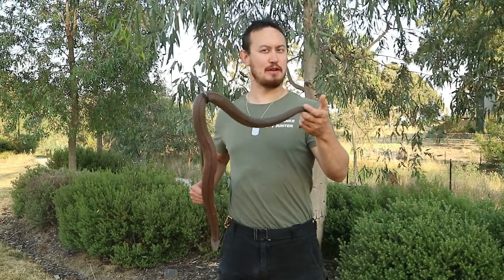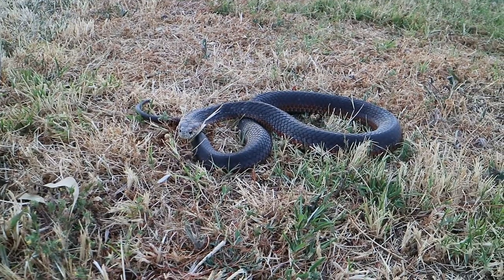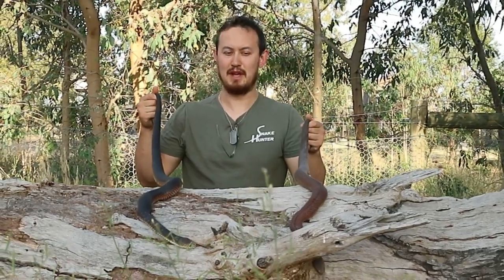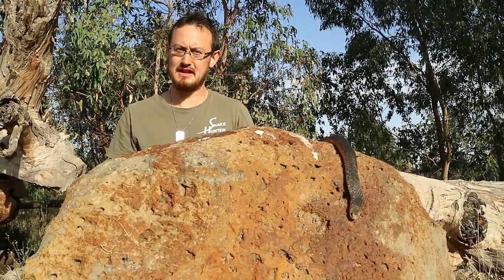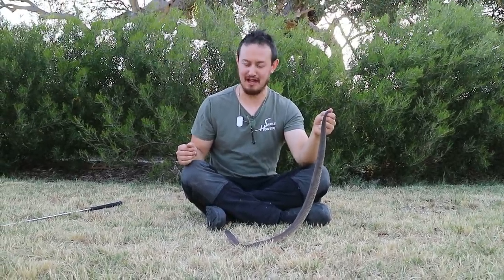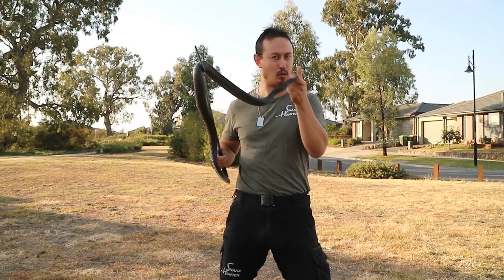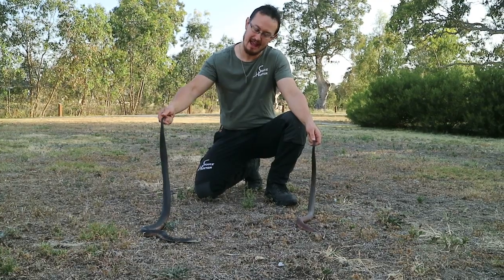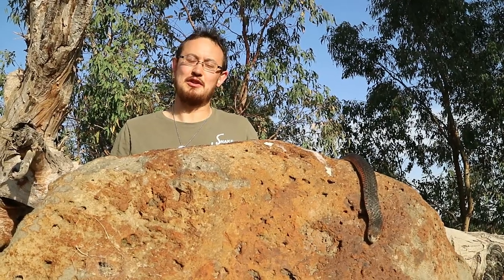Lowland Copperhead Snake (Austrelaps Superbus) - Australian Copperhead Snake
LOWLAND COPPERHEAD SNAKE

There are three types of copperhead snakes in Australia. The one you should commonly find in Melbourne and surrounding areas is the Lowland Copperhead snake. This snake is not typically known compared to other snakes such as the tiger or eastern brown, however in my experience appears just as often in people’s homes and backyards. The lowland copperhead is NOT closely related to the American copperhead which is an entirely different species of snake.

DESCRIPTION
The lowland copperhead snake highly variable in colour ranging from light grey, reddish, brown and black. Adult copperheads can be black coloured often have a prominent orange/red streak running along the side of the body which causes many to mistake them for red bellied black snakes. The copperhead snake is usually 1-1.5 metres long. Females tend to be up to 1 metre long and male lowland copperheads generally grow up to 1.5 metres long.

VENOM
Lowland copperhead snakes can be very dangerous and their bites can kill. The venom of the lowland copperhead snake contains pre and postsynaptic neurotoxins which affect the nervous system.

FOOD & REPRODUCTION
Lowland copperhead snakes feed on small vertebrates such as frogs, lizards, and occasionally small mammals. They will eat smaller snakes and are cannibalistic. If I were to put two lowland copperhead snakes together for mating purposes, I need to be careful the larger snake does not try to eat the smaller one.

BEHAVIOUR
Lowland copperhead snakes are typically docile and very shy with humans. Generally these snakes will retire and retreat if disturbed, however if threatened can assume menacing positions  puffing up their body to appear bigger. When scared lowland copperhead snakes often repeatedly change position with great speed ready to strike out. Lowland copperhead snakes are very fast snakes when they bite. However, they are not usually aggressive and bites are uncommon. Female lowland copperhead snakes can give birth to up to 30 live young in mid to late summer.

Lowland copperhead snakes are found near damp habitats such as streams or swampy areas. The lowland copperhead is found all over southern Victoria and has a preference for places near water including around ponds, dams, canals, drainage ditches and along the sides of roads. Lowland copperhead snakes have adapted to living in cold temperature climates. Lowland copperhead snakes can be active in weather considered to be too cold for other snakes. In and around Melbourne, I mostly come across Lowland Copperhead Snakes in Eltham, Kinglake and Research particularly if there is a swimming pool or pond in the person’s back yard.